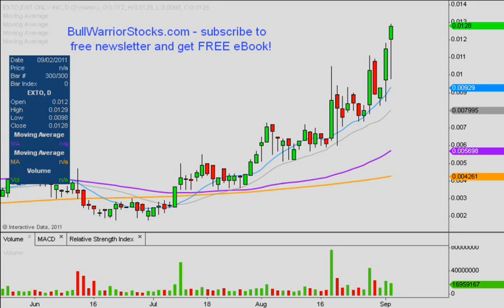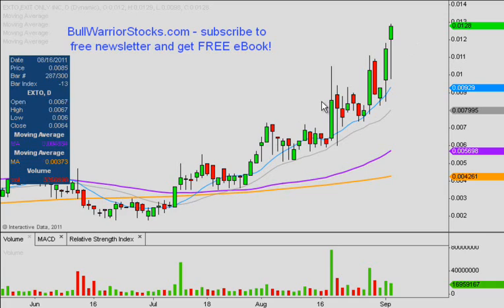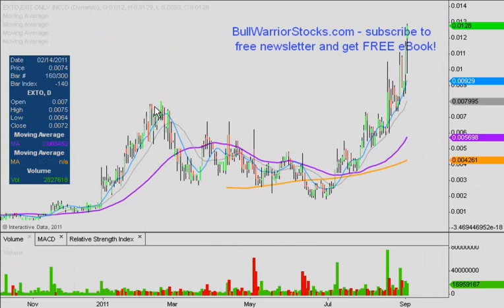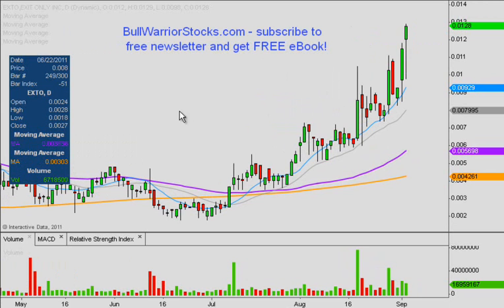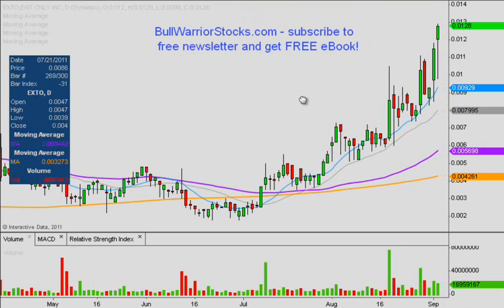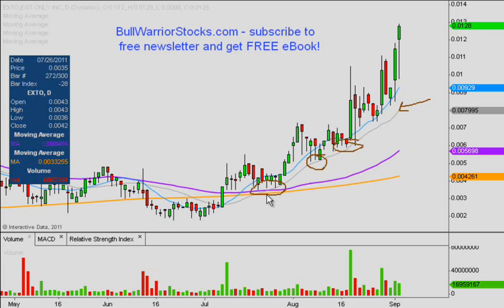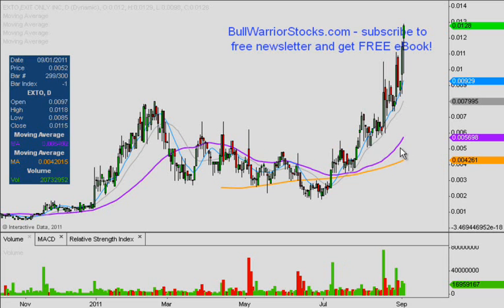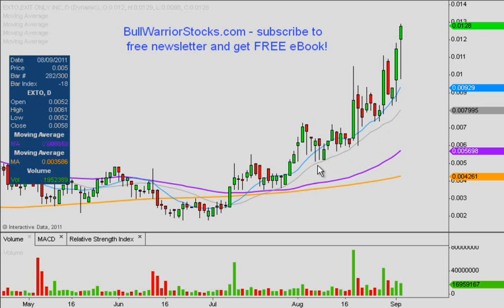EXTO Technical Stock Chart_ 9/2/2011